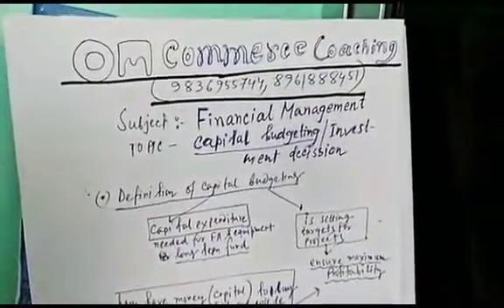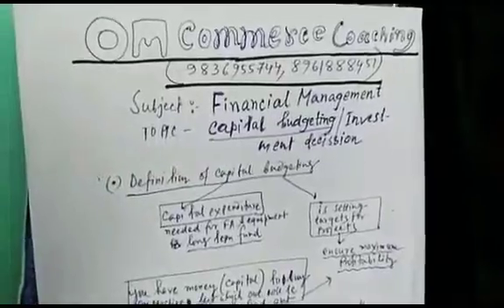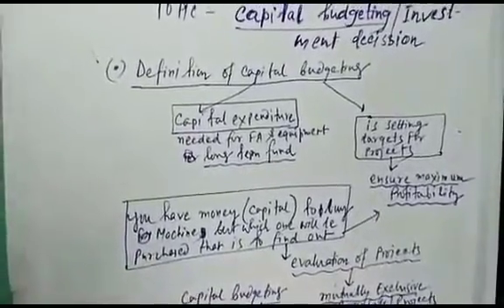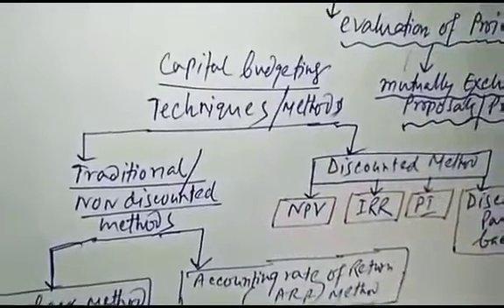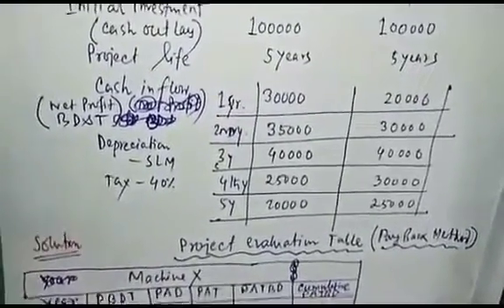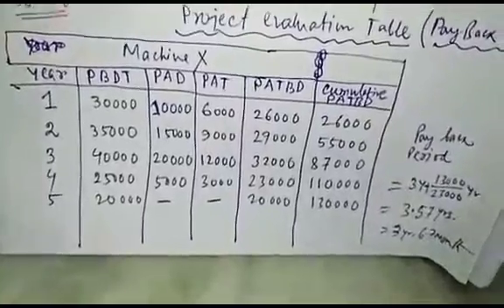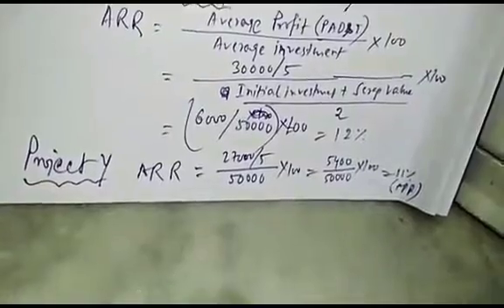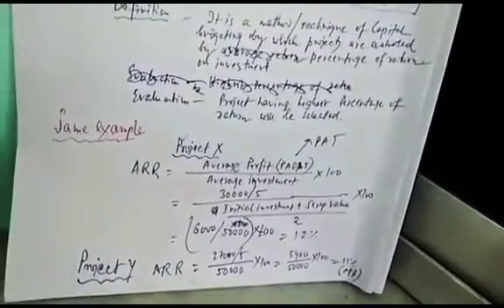Online Class On Financial Management... Capital Budgeting... Payback And A.R.R.Method...😍